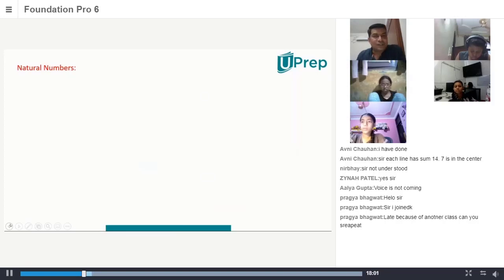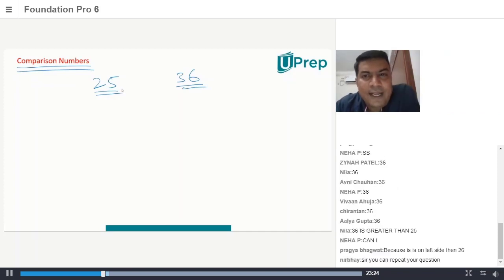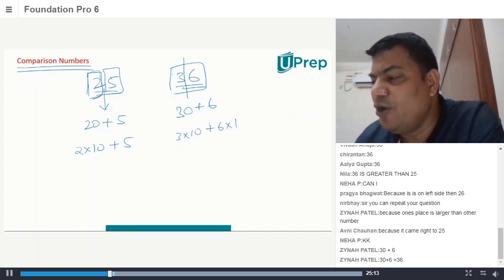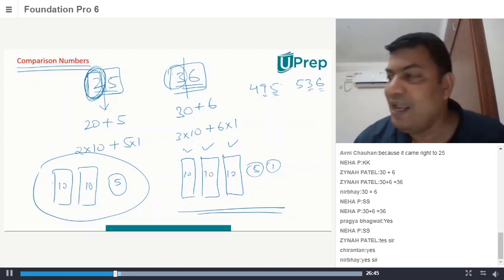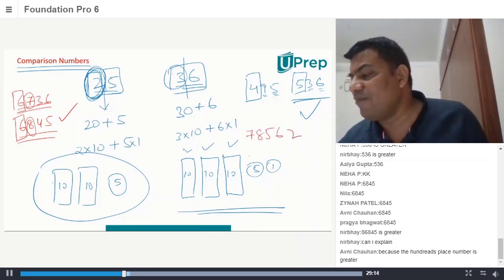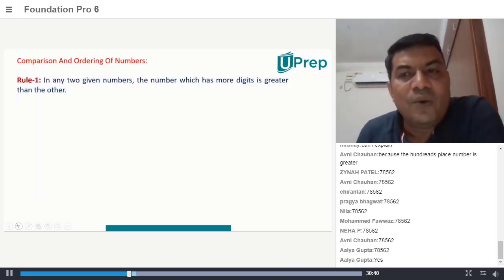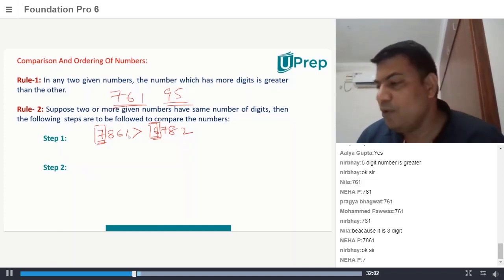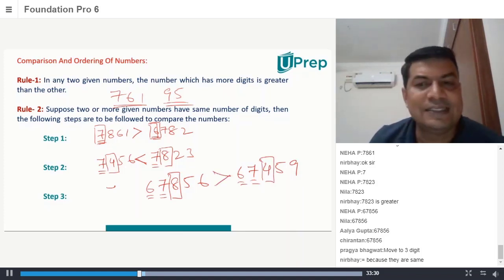Comparison of Numbers | Knowing our Number | Maths | Class 6 | UPrep | IIT JEE/NEET/NTSE/NSO